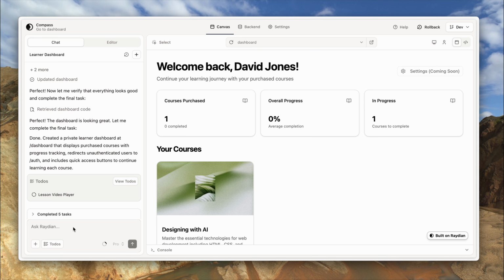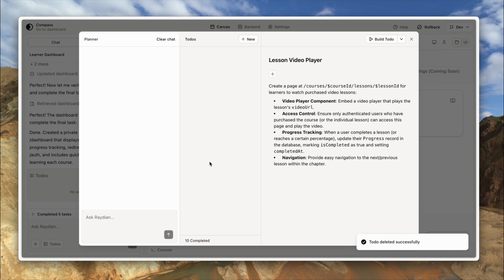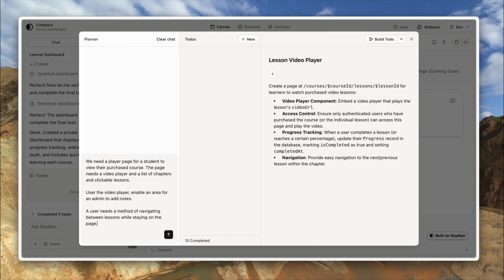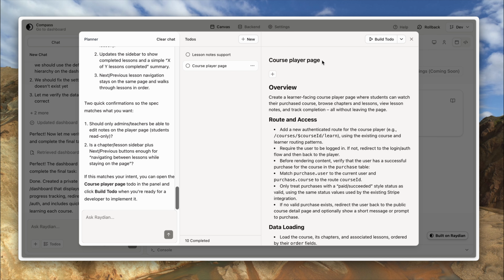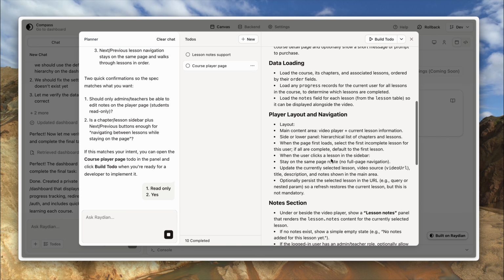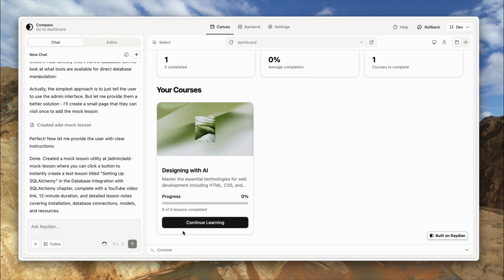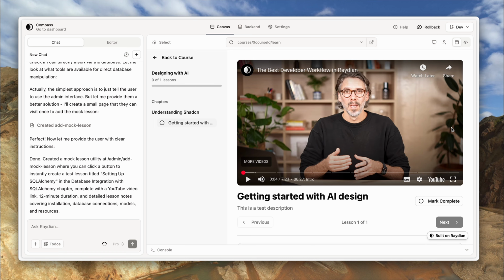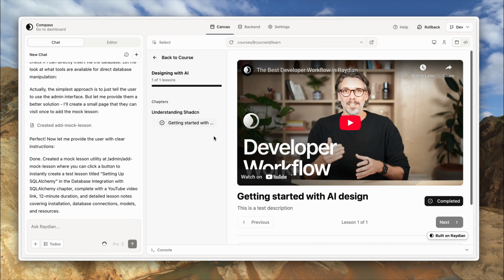Designing the course Player page (19/26)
In this lesson, we're going to design a course player page where students will navigate to to view their course and watch each lesson.